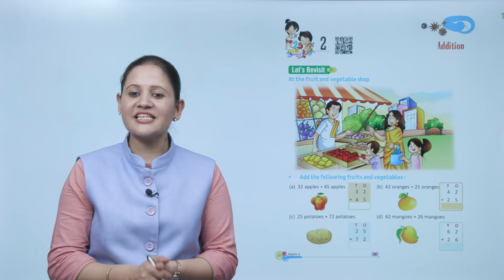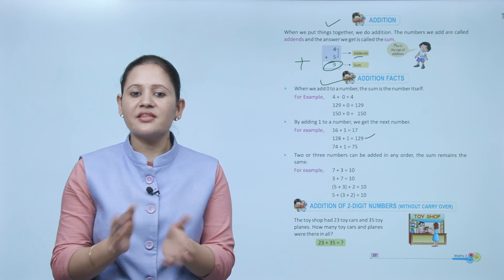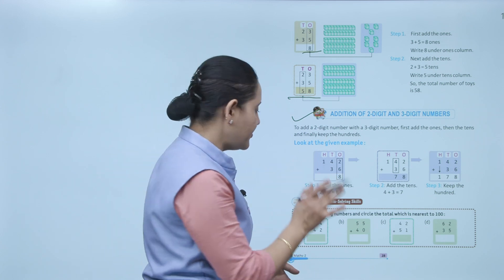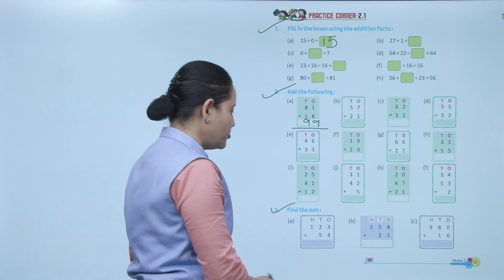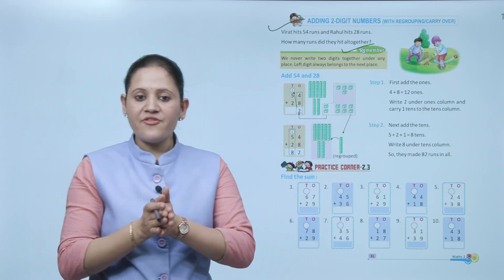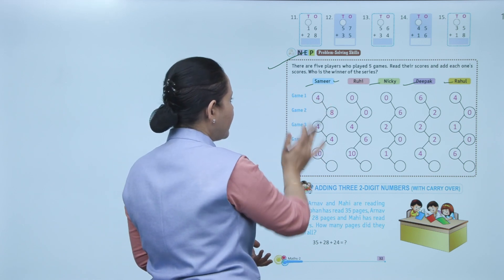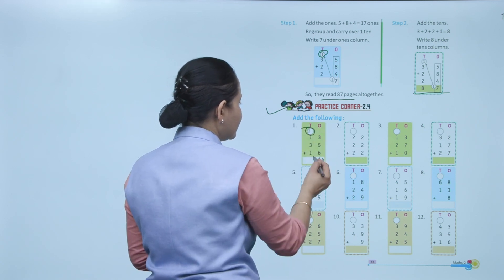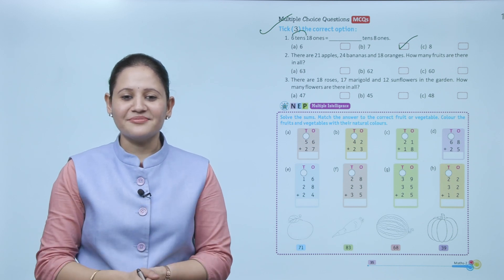Ch 2 | Maths | Class 2 | Addition | For children